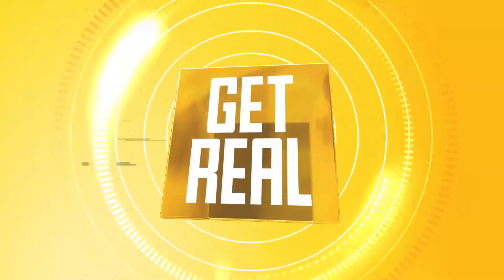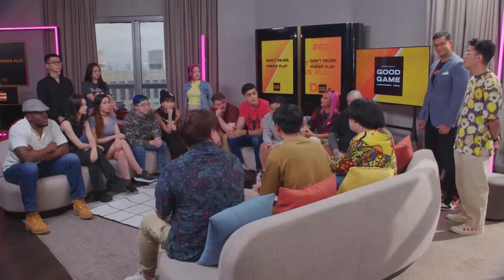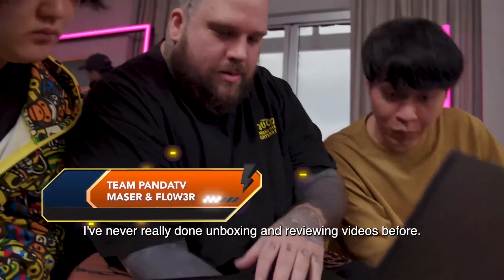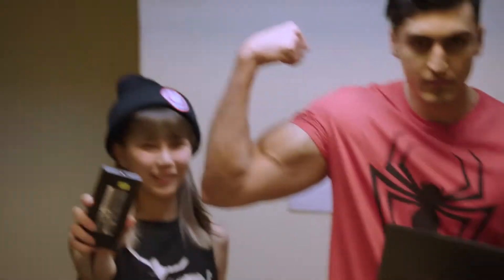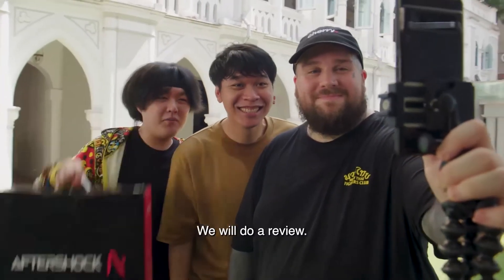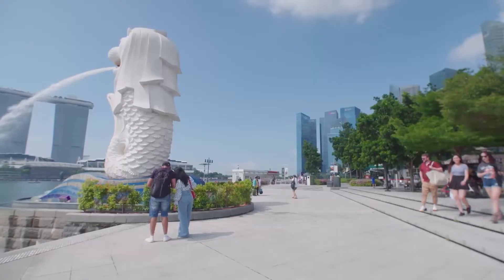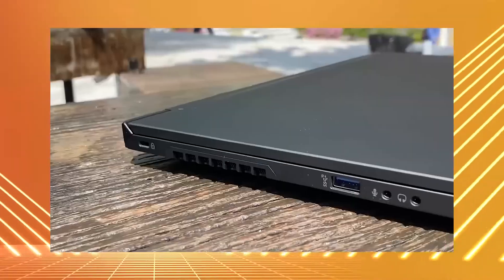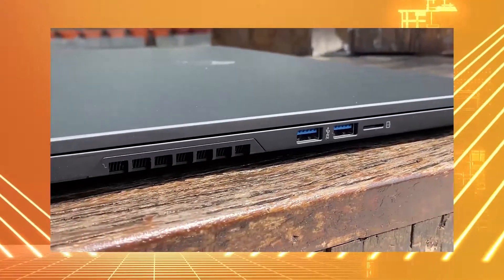Unboxing Videos Gone WRONG, FUNNY, CREATIVE | GGA Unboxing Challenge Highlights | Good Game Asia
This week, the GGA gamers were asked to make Unboxing Videos for the new @AFTERSHOCKPCsg Laptop in groups of 3. Here are their best and worst moments.

This is the official channel of GoodGameAsia